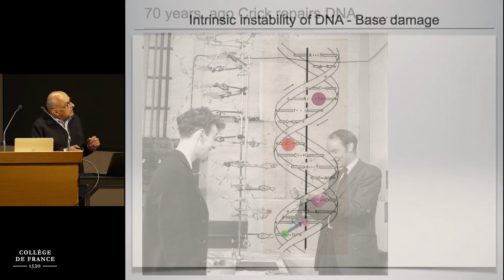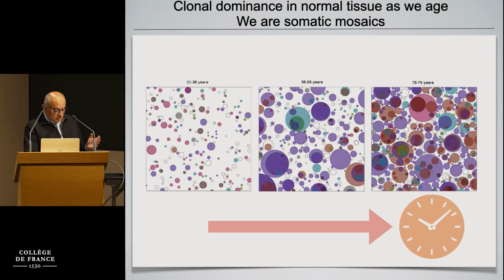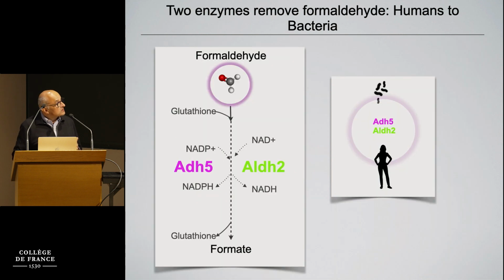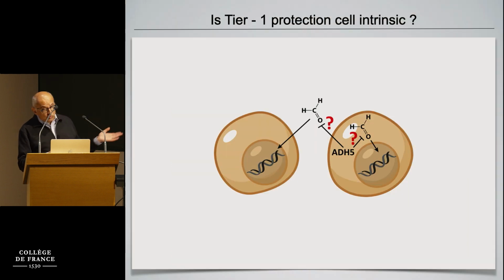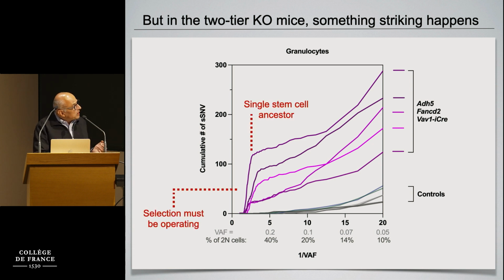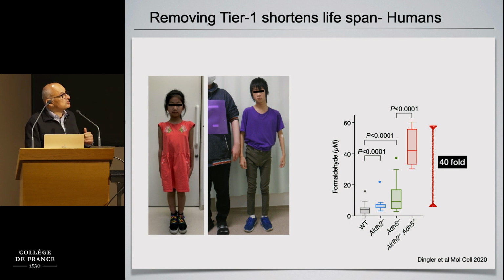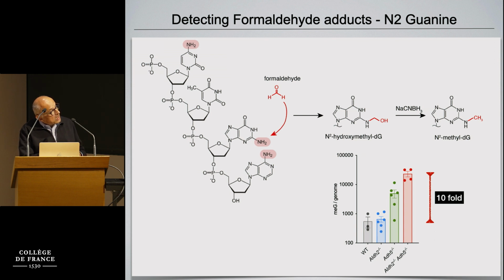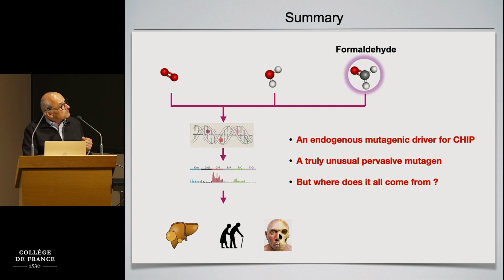Explorer la réponse thérapeutique in vivo (1) - Hugues de Thé (2023-2024)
Cycle de conférences 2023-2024 : Exploring the World of Protein Post-translational Modifications
Conférence du 24 mai 2024 : Sources of Endogenous DNA Damage and Mutations in Blood – It’s Not Just Water and Oxygen

Conférencier : Ketan Patel, Chief Scientist CRUK Director of the Weatherall Institute of Molecular Medicine Oxford University